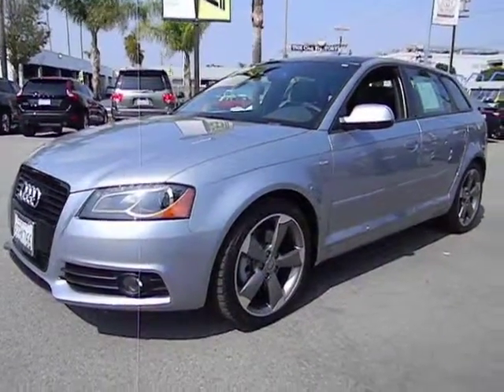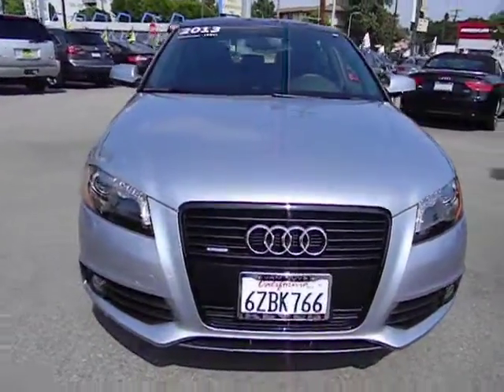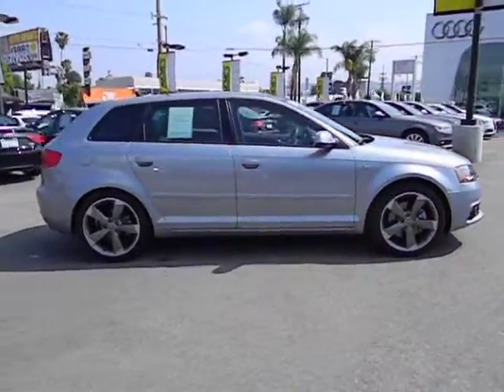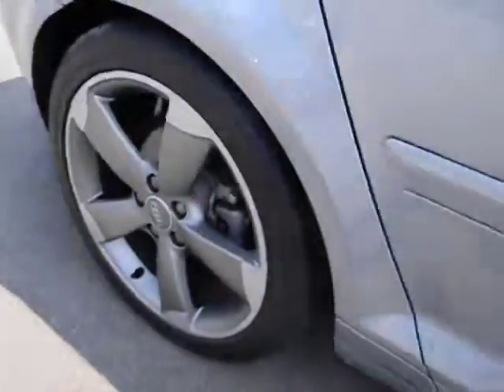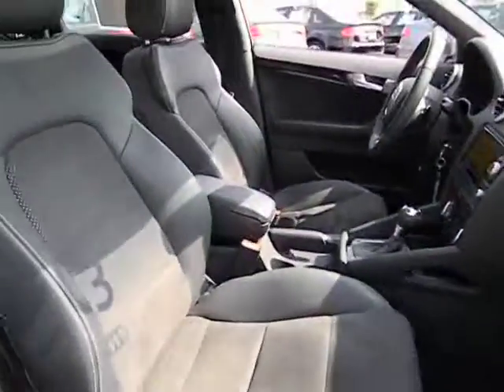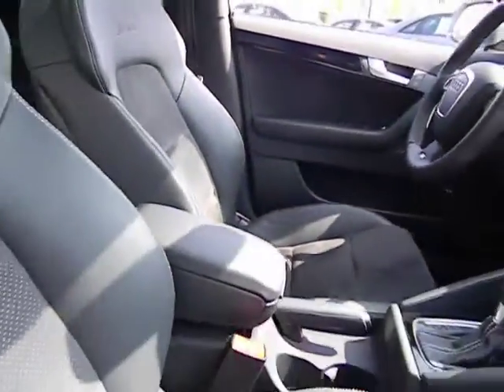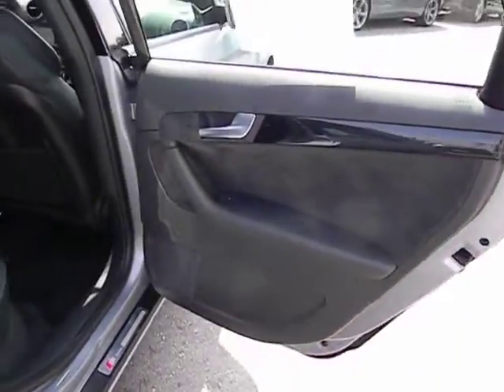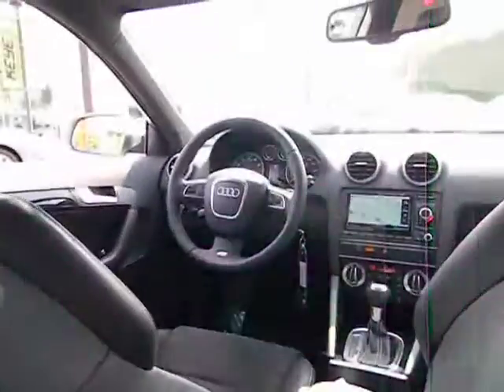2013 Audi A3 used, Los Angeles, Van Nuys, West Los Angeles, LA, Socal, CA 440153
Keyes Audi: Servicing Los Angeles, CA near Los Angeles and Van Nuys.
2013 Audi A3  - Stock#: 440153 - VIN#: WAUMFAFM7DA032800

Keyes Audi
5239 Van Nuys Boulevard

font color = red size = 4 ONLY 5,832 MILES, NAVIGATION, RARE TITANIUM SPORT PKG & PREMIUM PLUS PKG! /font This ONE OWNER, VERY LOW MILEAGE Audi A3 Hatchback is Monza Silver Metallic with Black S-Line Interior. This Pristine Condition Audi A3 has Navigation, Sirius Satellite Radio with iPod Integration, Open Sky Sunroof, Titanium Sport Package with Sport Suspension, Sport Front Seats, Piano Black Inlays, Premium Plus Package with Xenon Headlights, LED Daytime Running Lights, Bluetooth Wireless, 3-Spoke Multi-Function Steering Wheel, Power Front Seat with Lumbar Support, Illumination & Storage Package, Convenience Package with Rain & Light Sensor, Bose Premium Sound System, Rear Parking Sensors, Multi-Spoke Alloy Wheels, and more. font color = blue size = 4 Ask about 1.9% APR short term financing on approved credit!